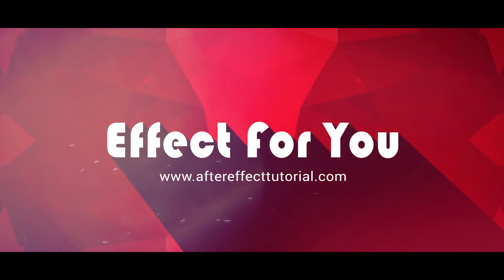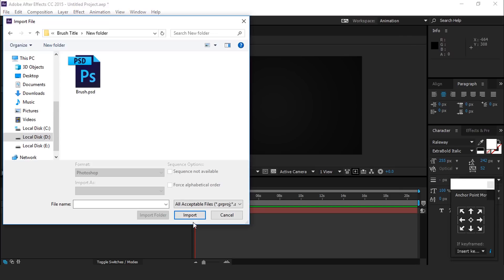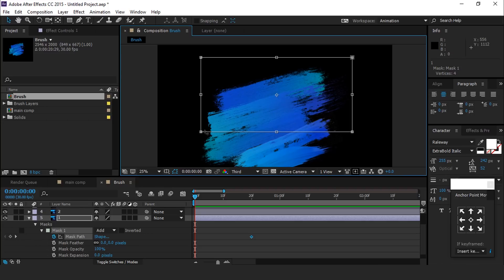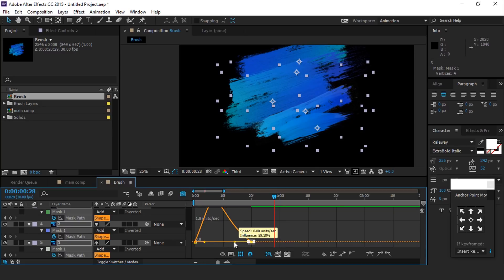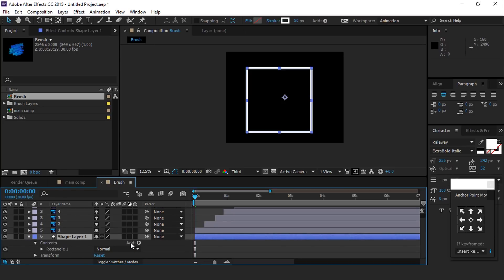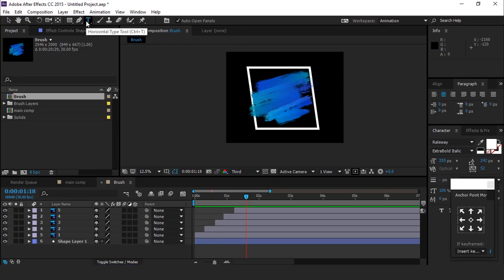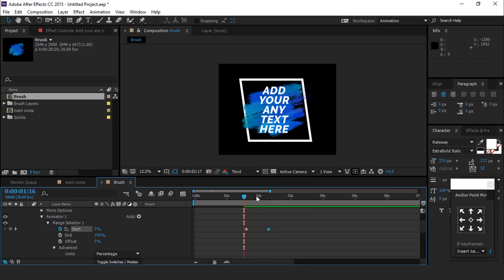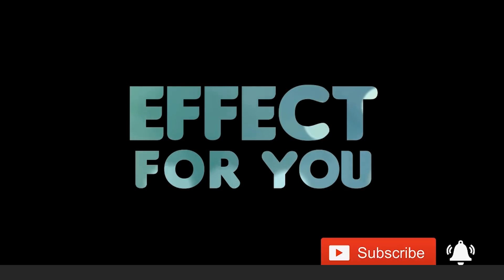Brush Stroke Title in After Effect | After Effects Tutorial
Hey Everyone,  welcome to another after effects tutorial, in this tutorial we are going to create a brush stroke title effect, hope you like it.

👍💻👌 Top Recommendation